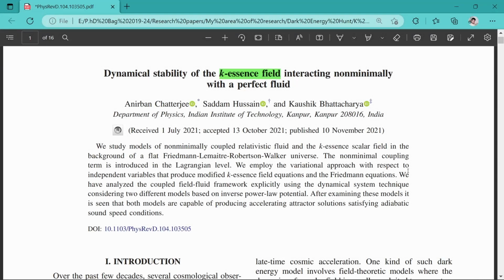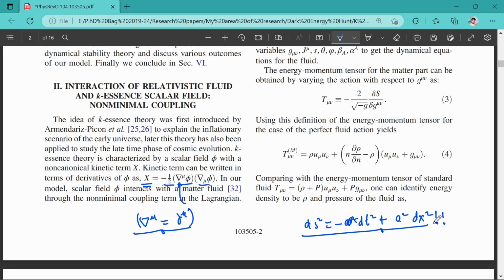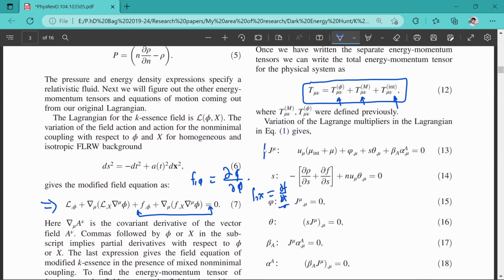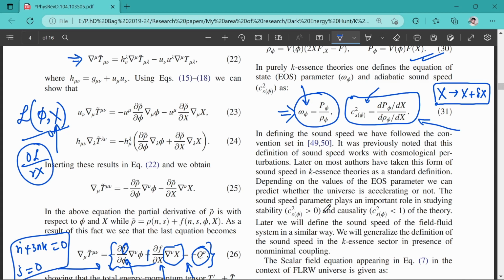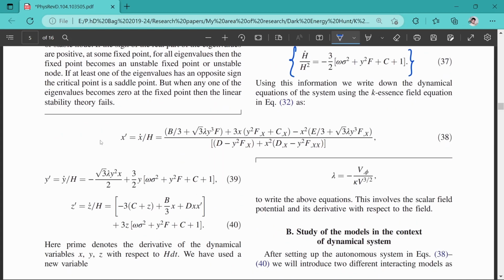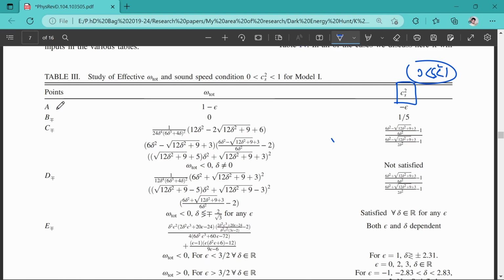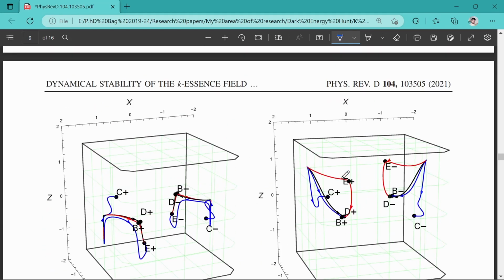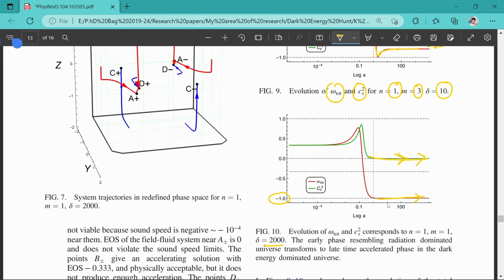Biggest problem of Kessence with Dark Matter? Nonminimal Interaction of Dark Matter and Dark Energy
✍️ About : In this video, I have presented the dynamics interplays between the Kessence field responsible for Dark Energy and a relativistic fluid for Dark Matter. This paper is one of my recent works in the late-time cosmology field, where the field and fluid exchange their energy and momentum directly. In other words, we have investigated the direct coupling of field and fluid, which results in the cosmic acceleration in the late time cosmic era and hints at the substantial deviation in early-time cosmology. This study has assumed the universe to be homogeneous and isotropic, and the interaction term has been introduced at the Lagrangian level. We have carried out the dynamics by compactifying the phase space of the dynamical system and modeling the interaction, which yields various cosmological impressions. The potential of the field has been taken as power-law potential, which has been investigated thoroughly to produce the scaling and tracking behavior.
 📚 Research Articles :
My Research Papers and Other Important Research Articles: